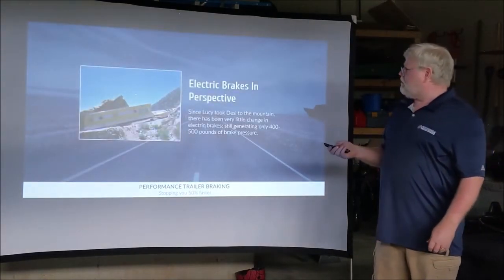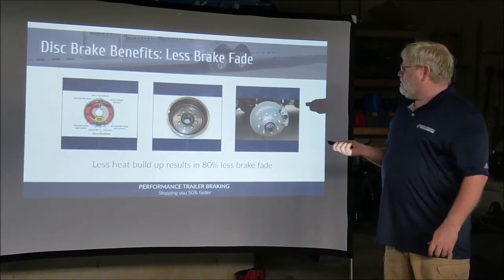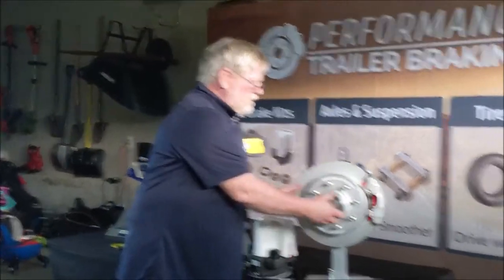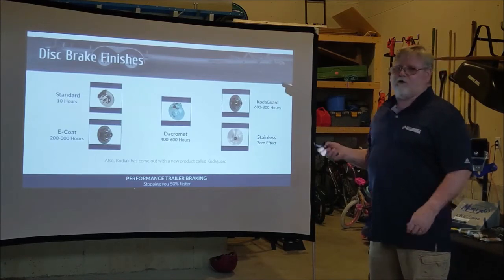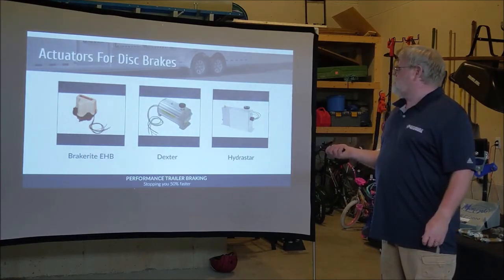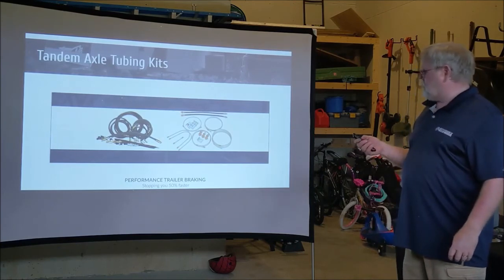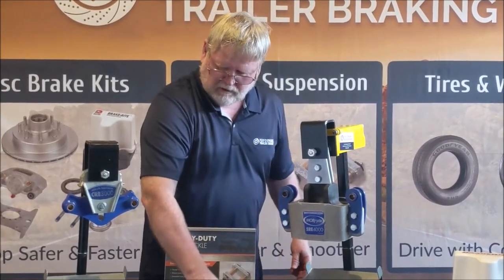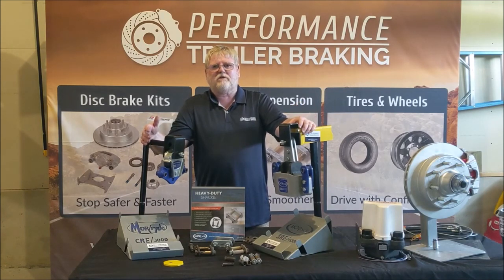2020 GDRV Virtual Rally - Performance Trailer Braking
Jenn and I would like to thank Mike and Kelly Barnett with Performance Trailer Braking, for participating in the rally this past weekend and putting on a GREAT seminar for all of us to enjoy and showing off what they can do for RVers.

✅ We are Jeret & Jenn Burnett and our motto is “Making Smiles Into Memories!!!”. We currently full-time in our 2019 Grand Design Momentum 399TH and do what others only dream of doing, enjoying the full-time lifestyle.

Not everything we show in some of our videos will work for everyone and as such you may need to find what works best for you; we share what tips, hints, and tricks have worked for us.